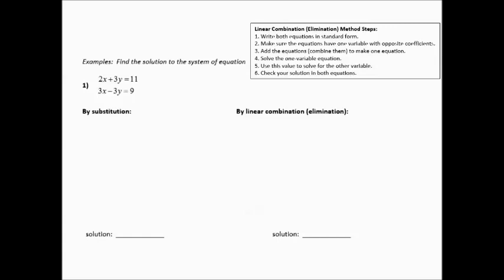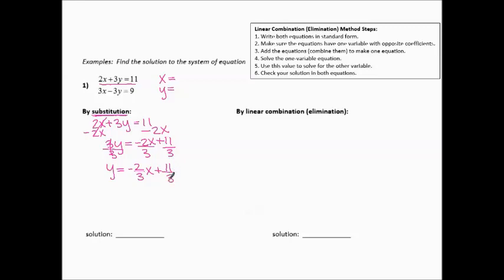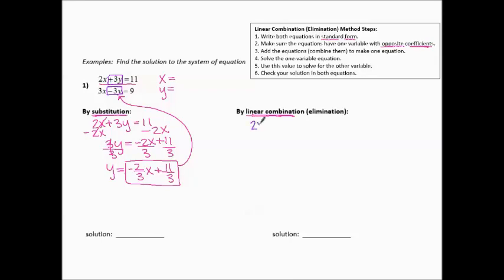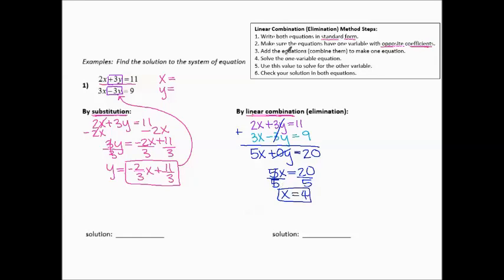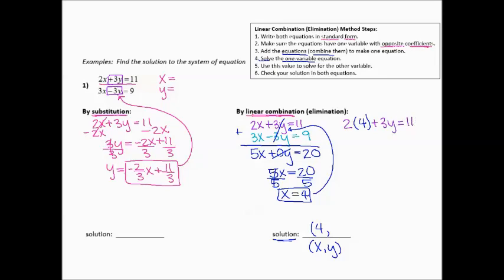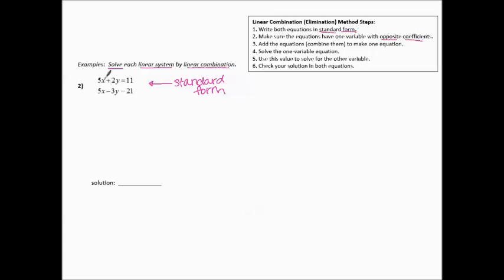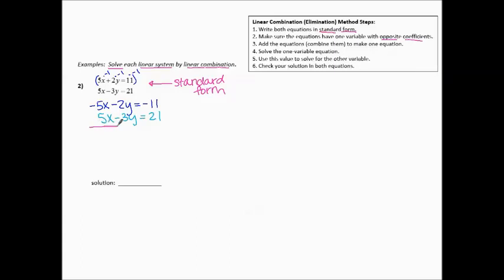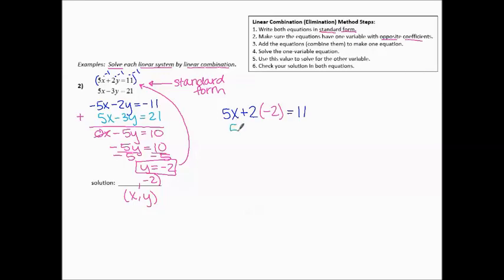6.3 Linear Combination